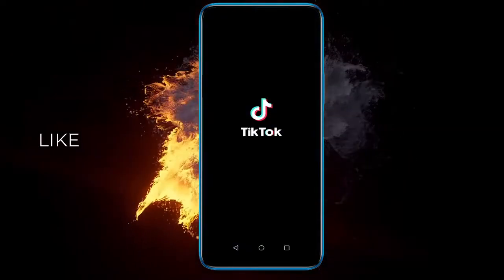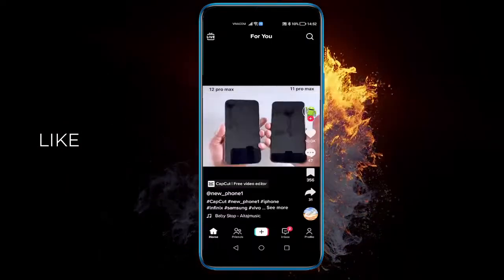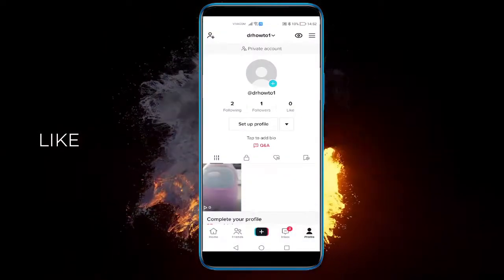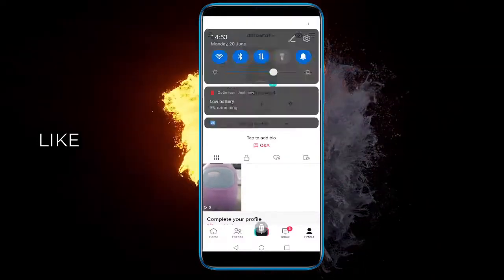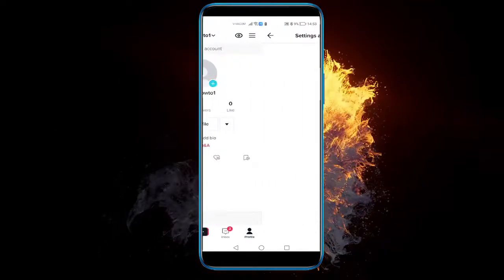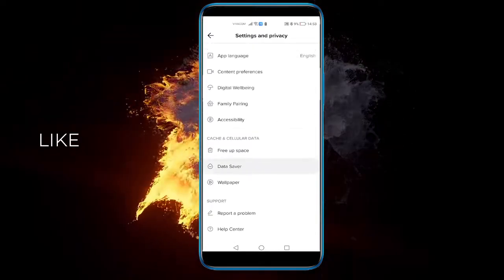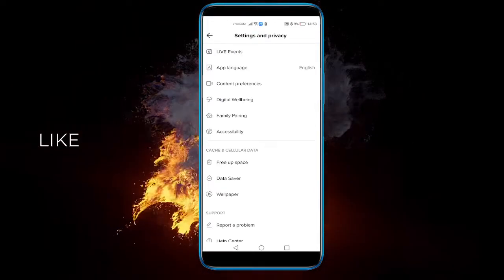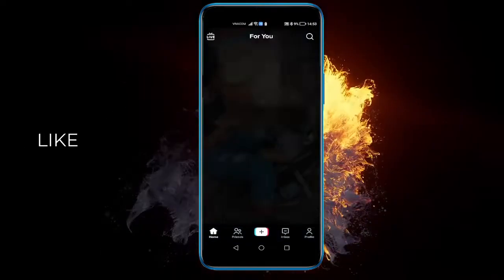Fix TikTok Comment Not Showing ✅ Quick & Easy 2022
In this video you will learn how to Fix TikTok Comment Not Showing ✅ Quick & Easy 2022